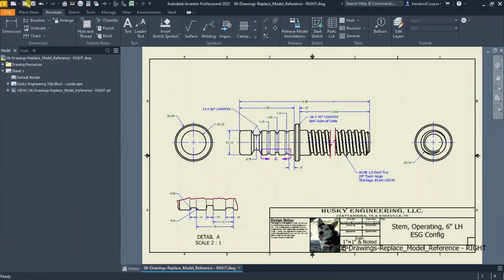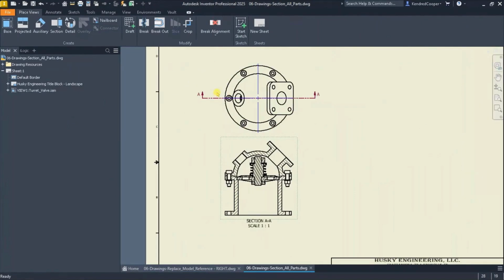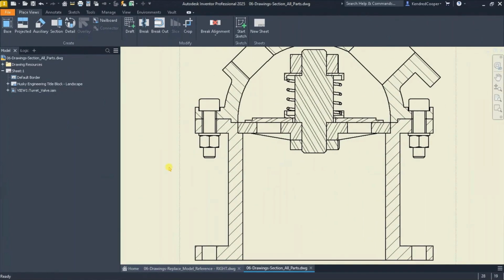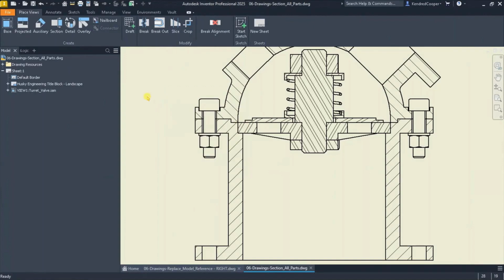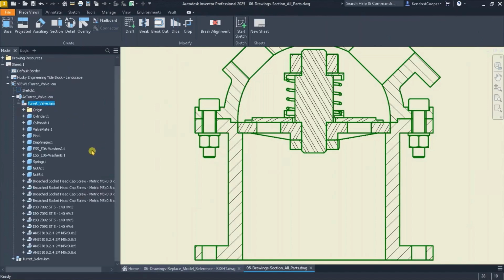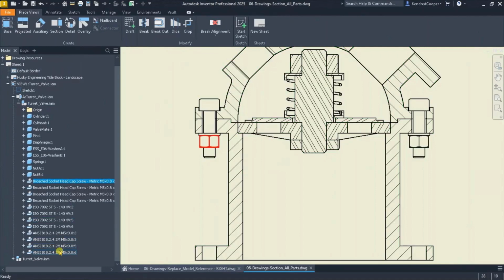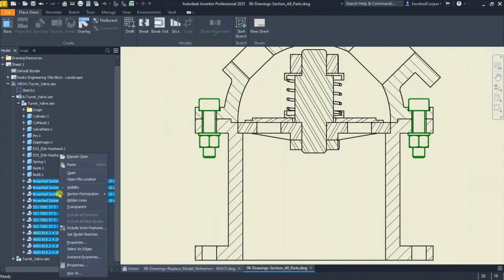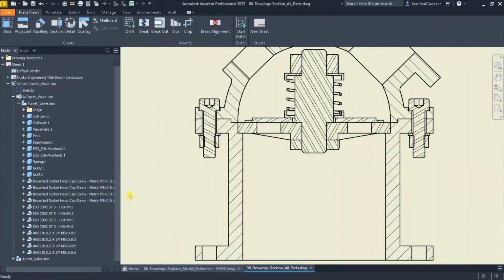Section All Parts at ONCE in Inventor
How to section all parts, including content center components that don't automatically section in drawing views. Ensure every part of your assembly is included in section views by utilizing the browser tree and section participation settings. This video will walk you through each step, from locating your section view in the browser tree to selecting and sectioning multiple components with ease.